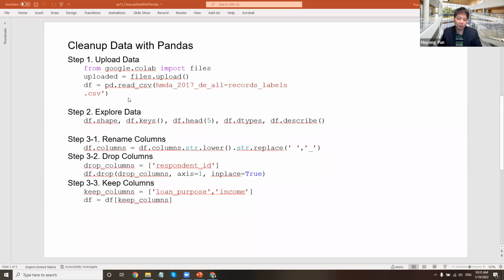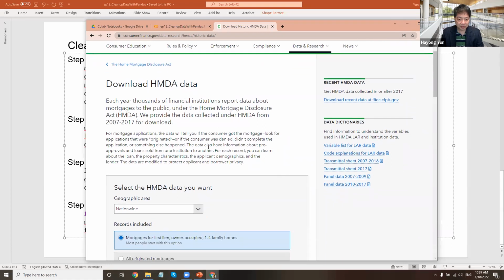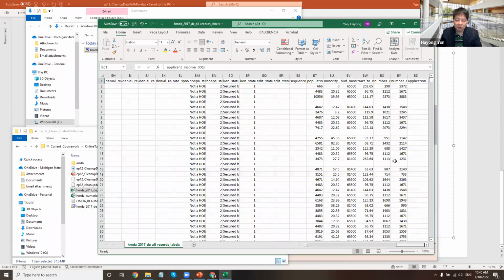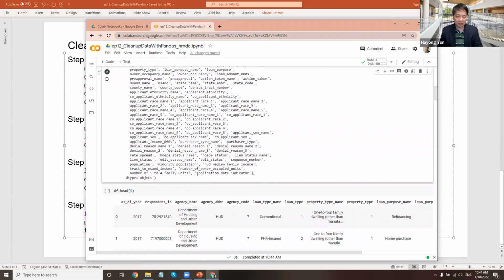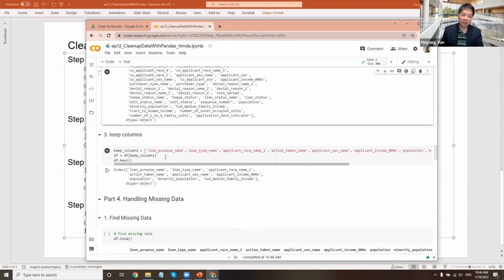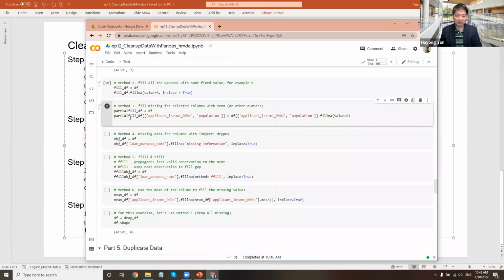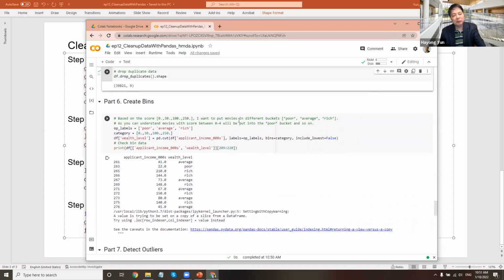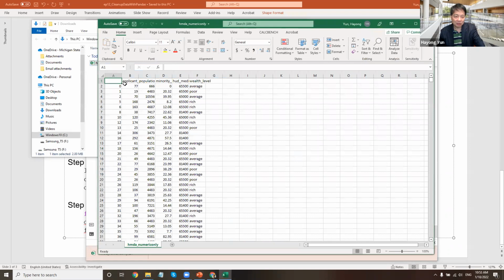Episode 12. Cleanup Data With Pandas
Cleanup Data with Pandas

Step 1. Upload Data
from google.colab import files
uploaded = files.upload()
df = pd.read_csv(hmda_2017_de_all-records_labels
.csv')

Step 2. Explore Data
df.shape, df.keys(), df.head(5), df.dtypes, df.describe()

Step 3-1. Rename Columns
df.columns = df.columns.str.lower().str.replace(' ',’_’)
Step 3-2. Drop Columns
drop_columns = ['respondent_id']
df.drop(drop_columns, axis=1, inplace=True)
Step 3-3. Keep Columns
keep_columns = ['loan_purpose',’income’]
df = df[keep_columns]

Step 4. Missing Data
df.isna()
df.dropna(how='any')
df.fillna(value=0, inplace = True)
df['loan_purpose'].fillna(method='ffill', inplace=True)
df['income'].fillna(mean_df['income'].mean(), inplace=True)

Step 5. Duplicate Data
df.duplicated()
len(df.income.unique())
df.drop_duplicates()

Step 6. Create Bins
lab = ['poor', 'average', 'rich']
cat = [0.,30.,100.,250.]
df['wealth'] = pd.cut(df['income'], labels=lab, bins=cat, include_lowest=False)

df_numeric.to_csv('hmda_numericonly.csv')
files.download('hmda_numericonly.csv')